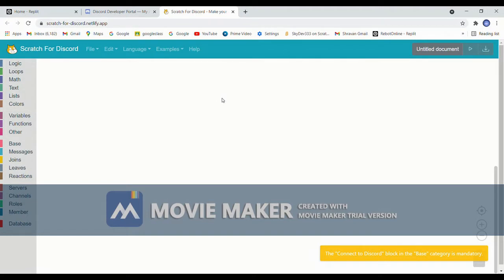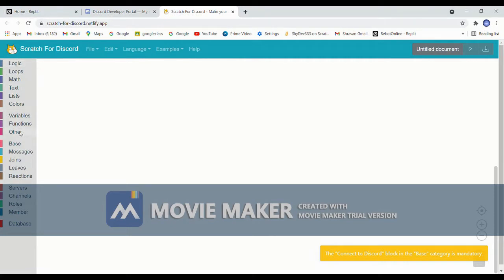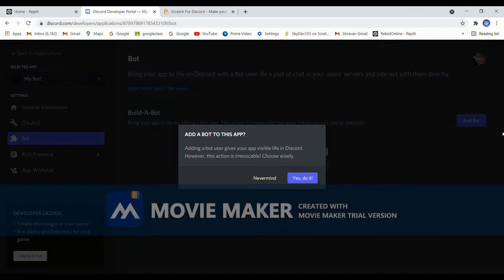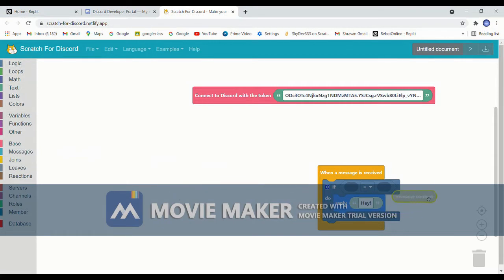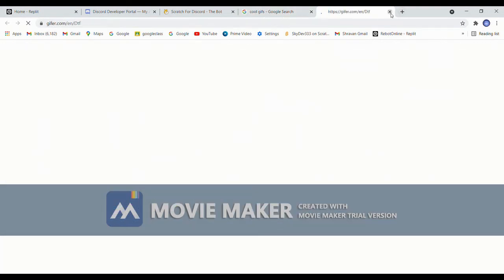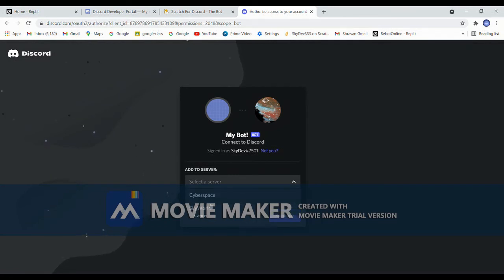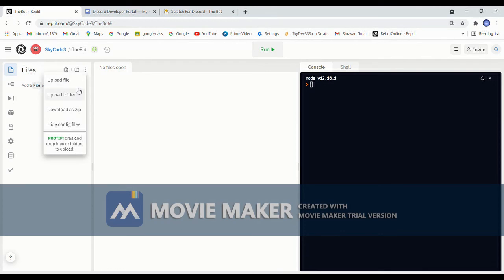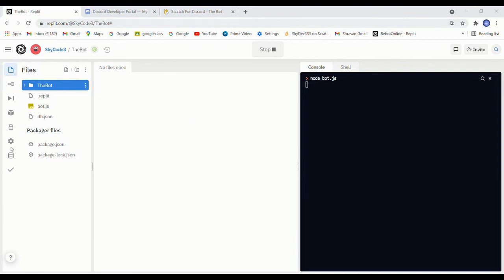How To Make a Discord Bot With Scratch! (Without Code) [Sky]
Hi, My name is Sky! Today I will show you have to make a discord bot with scratch!...

For The Discord Bot Creation -